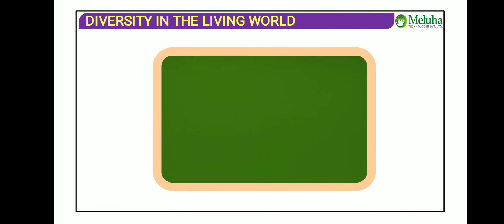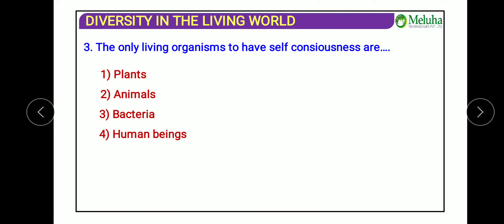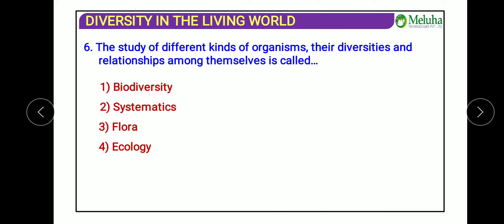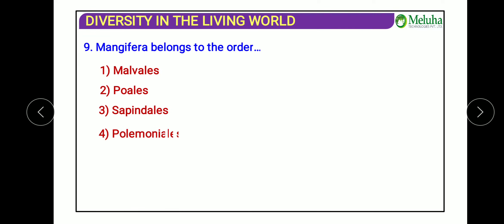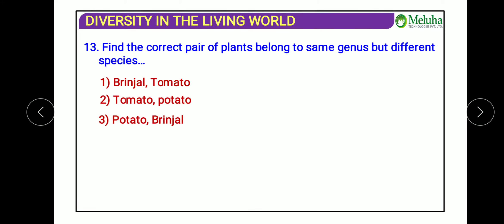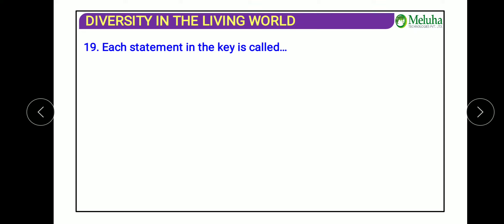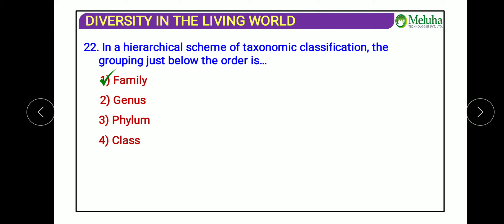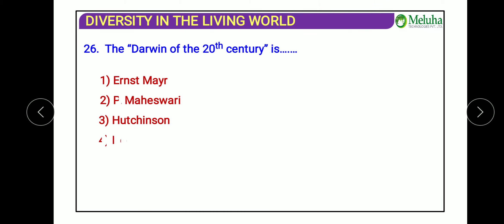Biology L4 continue part